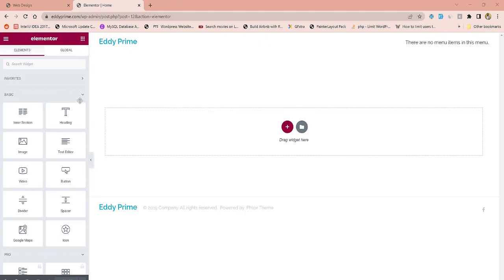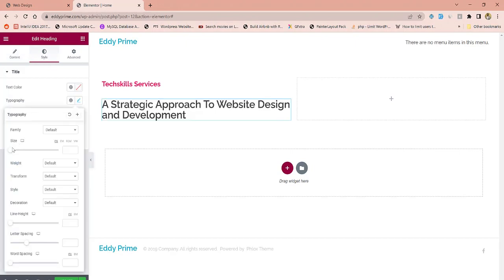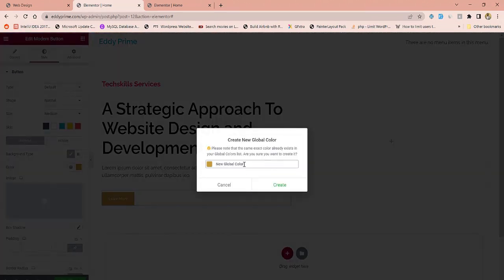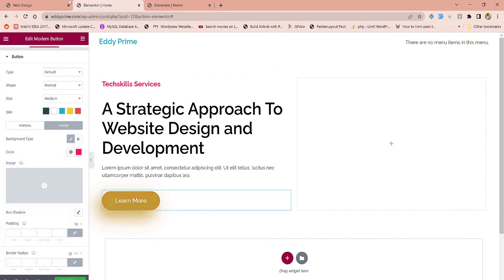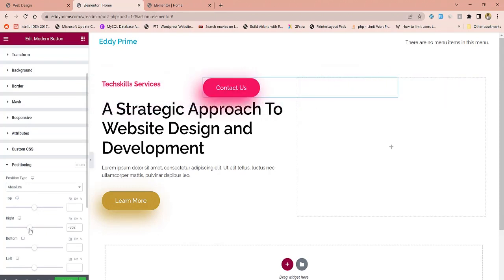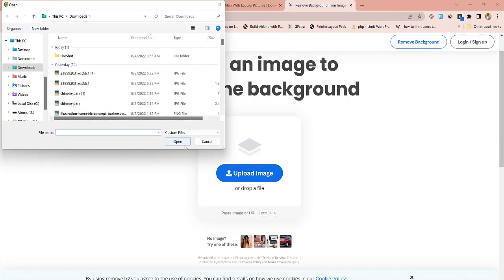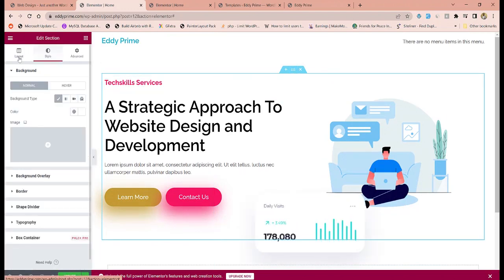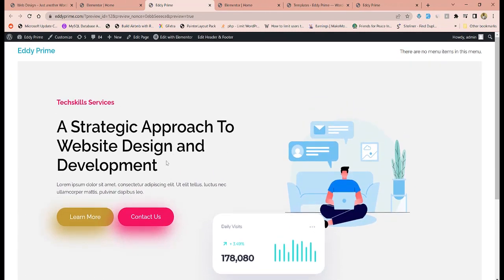How to Design a Hero section 3 - Business Website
In this video, you will learn how to design a Hero section with wordpress.